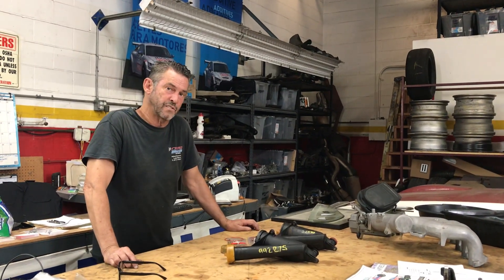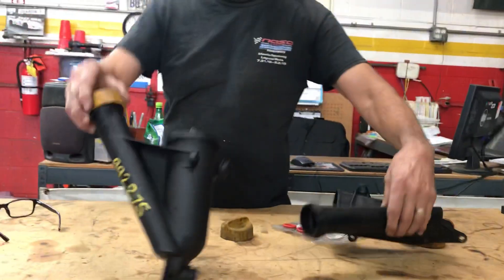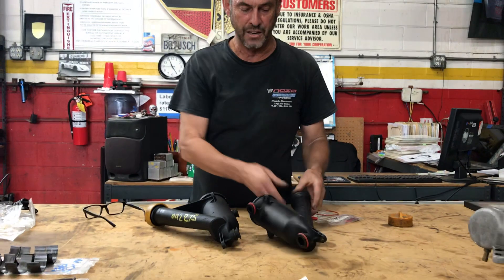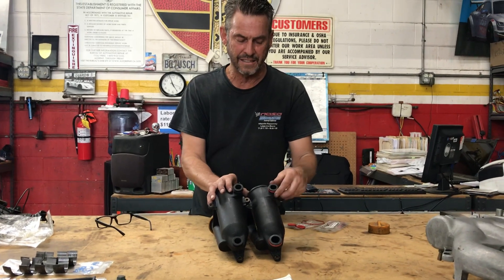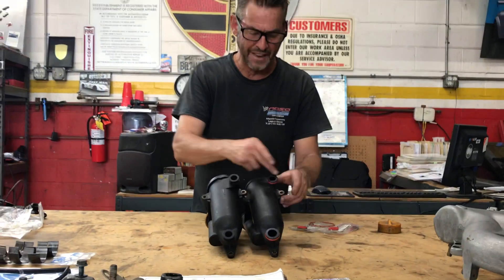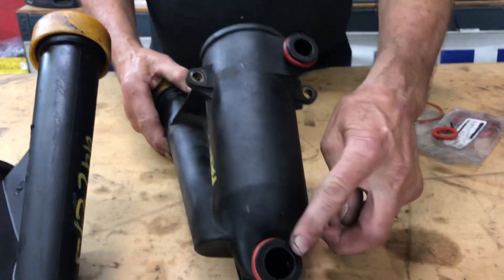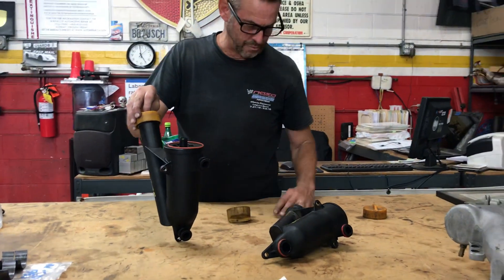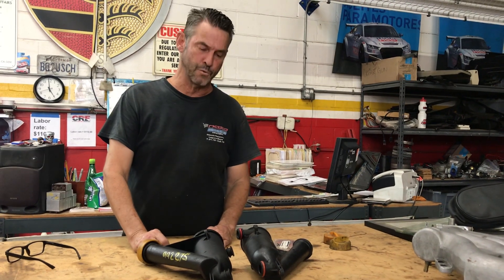Porsche 944 air oil separator info (AOS)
Porsche 944 air-oil separator features and resealing advice. There's lots of info out there on this topic that can make things a little confusing, and this video serves to address how the AOS works and what to look out for when resealing or replacing one.